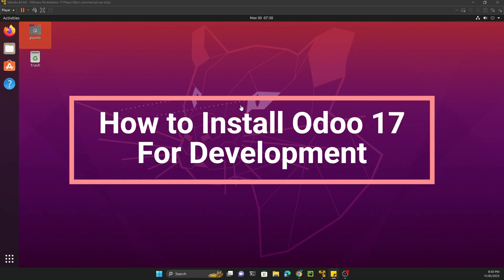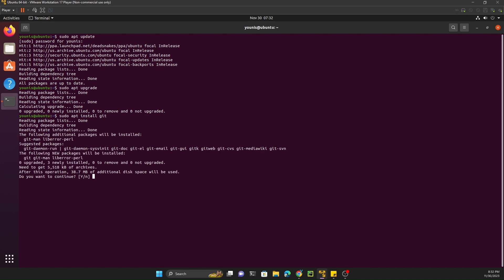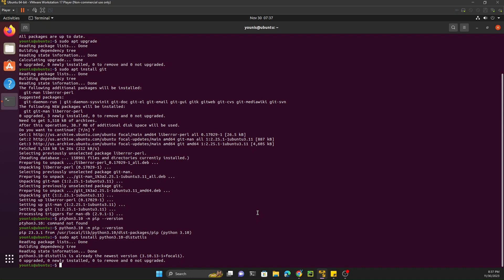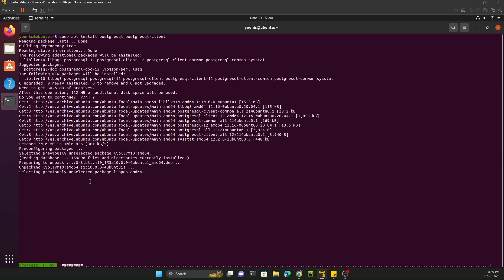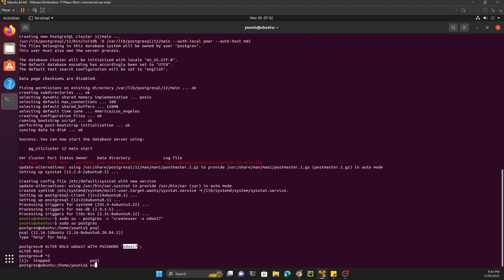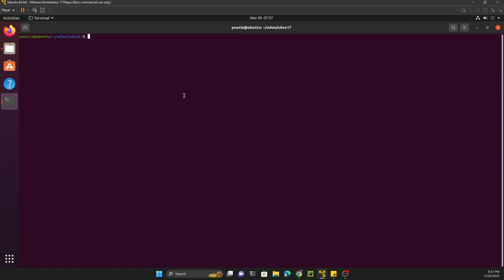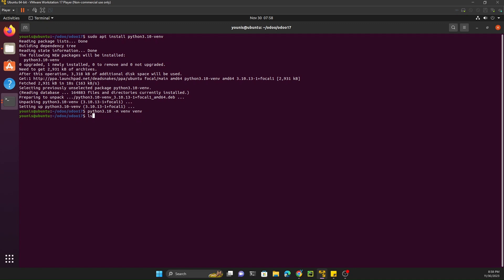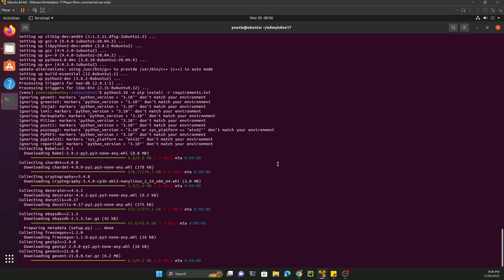How to install Odoo 17 for Development on ubuntu 20.04 | Odoo Discussions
In this tutorial, we'll show you how to install Odoo 17 on Ubuntu 20.04 for development. Odoo is a great open-source business software that can help you manage your business documents and data.

If you're looking to install Odoo on Ubuntu 20.04 for development, then this tutorial is for you. We'll show you step-by-step how to install Odoo 17 on Ubuntu 20.04, and we'll also discuss some of the features of Odoo 17 that may be of interest to you.